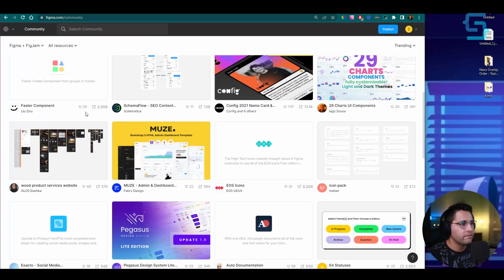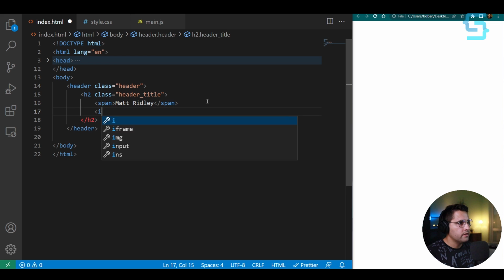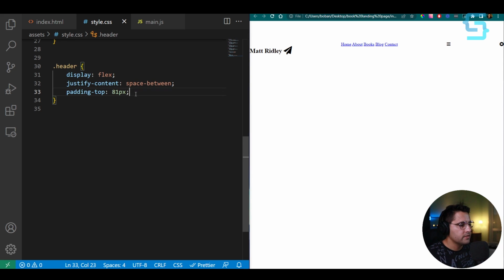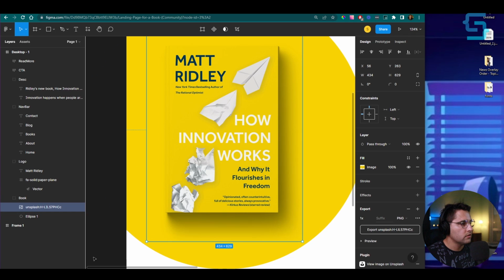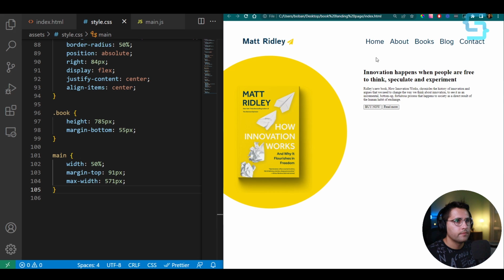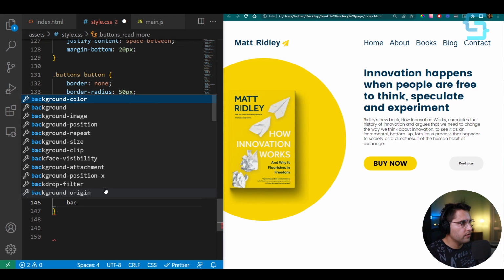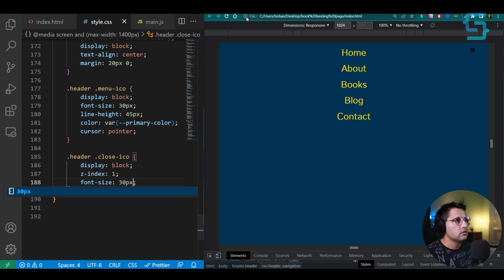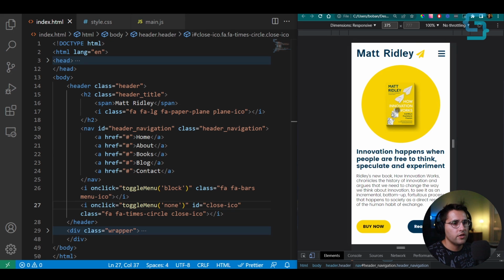Figma to Html Css Javascript (and mobile optimized!)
If you want to learn how to translate Figma designs into Html, CSS, and a little bit of JavaScript this video is perfect for you.

Maybe you already have some basic knowledge of HTML and CSS but you need to practice a little bit more. I also show you how you can optimize your web page for mobile devices and how you can find additional Figma designs.

00:00 Intro
00:35 Creating project
08:46 Coding header
27:00 Coding aside(book) element
33:50 Coding the main content of the page
48:40 Optimizing website for mobile devices
1:01:50 Coding hamburger menu
1:05:18 Outro

🧿 I discussed:

✔️ How to translate Figma design into HTML, CSS & JavaScript
✔️ How to optimize a web page for mobile devices
✔️ How to install and use font awesome icons
✔️ How to standardize the look of your webpage
✔️ How to implement a hamburger menu on a mobile site